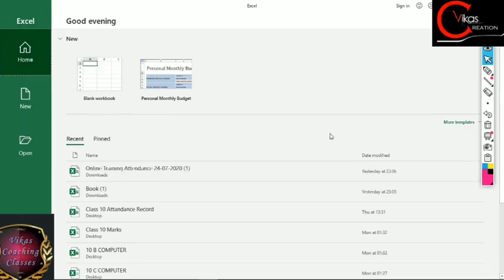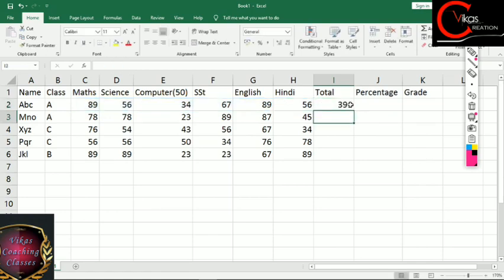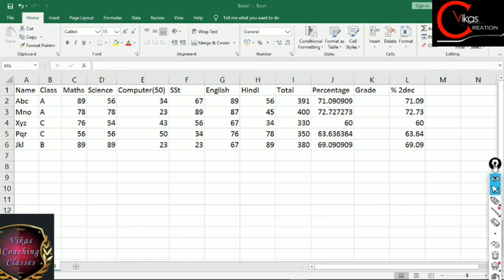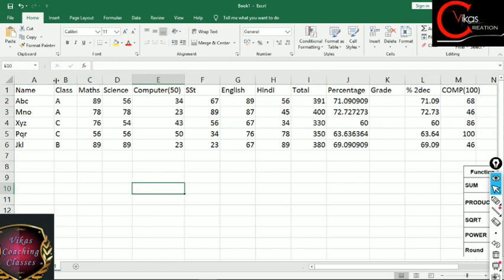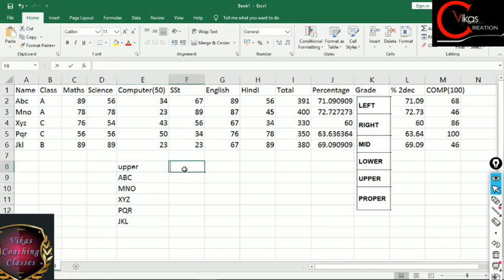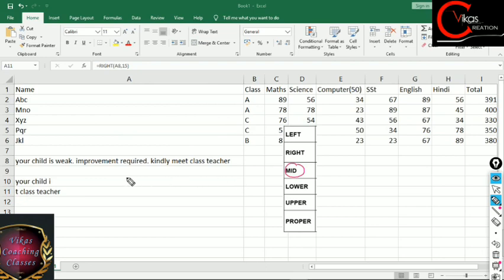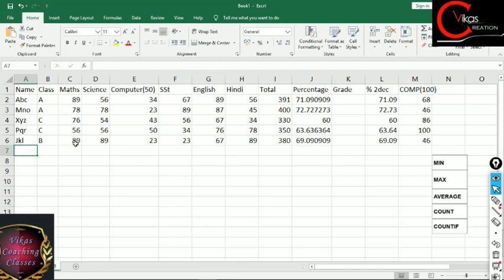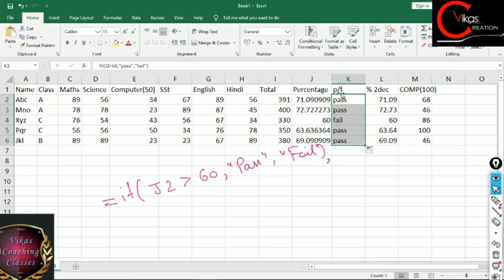TYPES OF FUNCTIONS 3 IN MS EXCEL PART 7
TYPES OF FUNCTIONS IN MS EXCEL-3